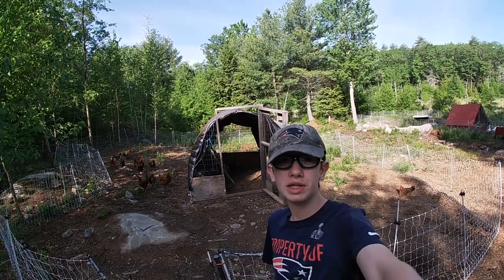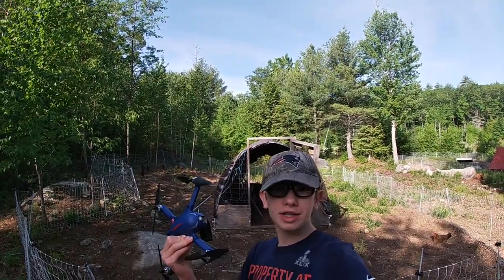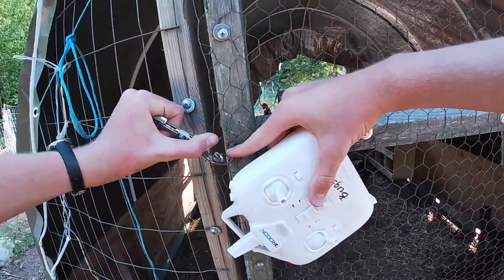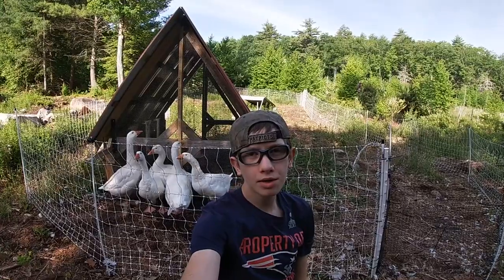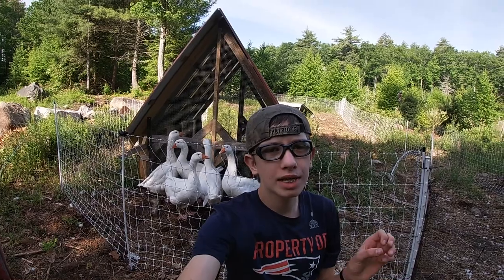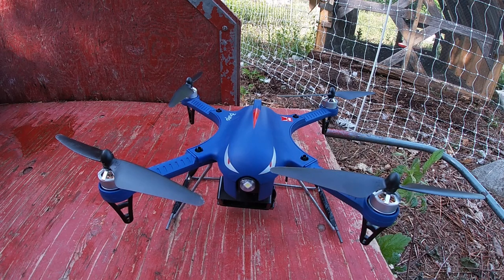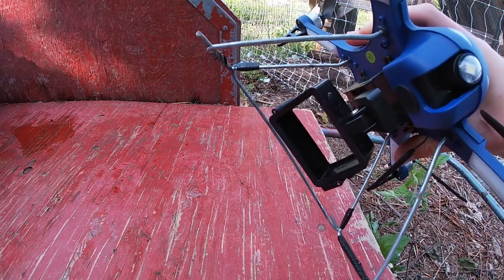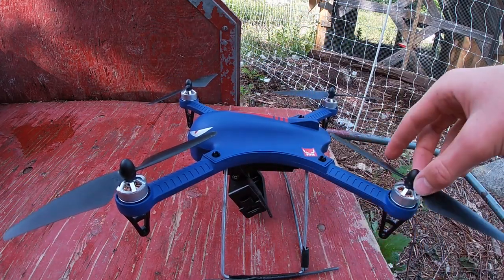Farmer herds Chickens and Geese with a Drone!👀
In this video I herd the chickens with the drone. And herd the Geese with it as well. This was definitely the most fun I’ve had making a video.